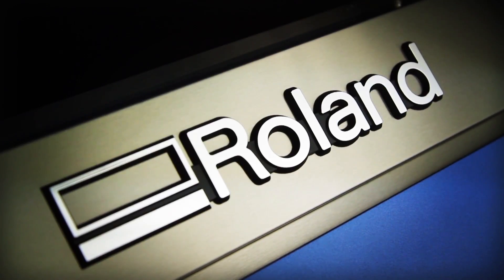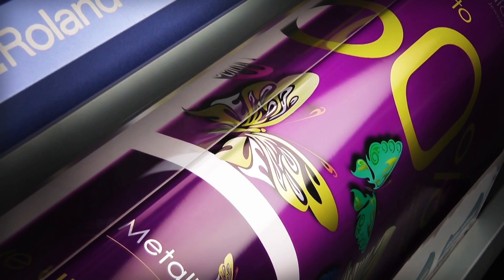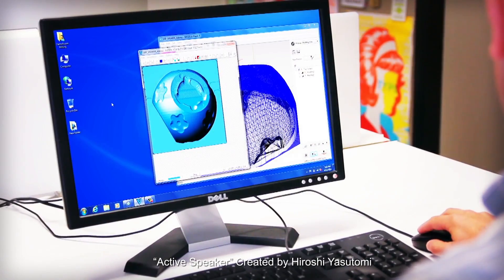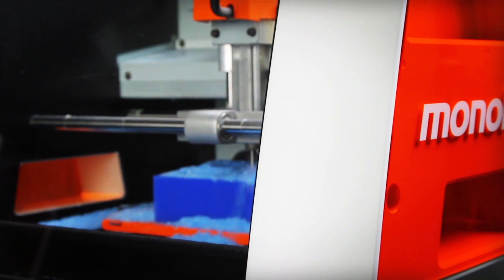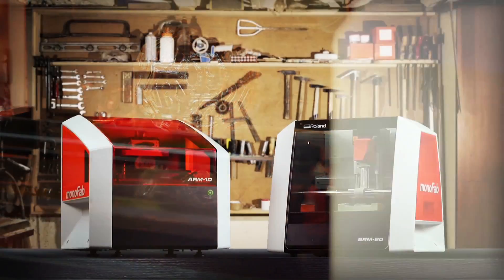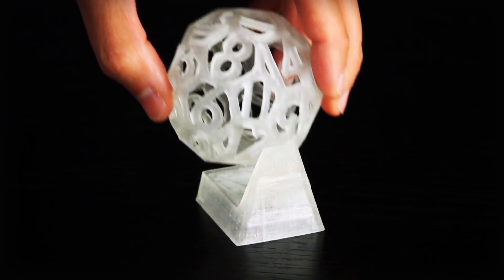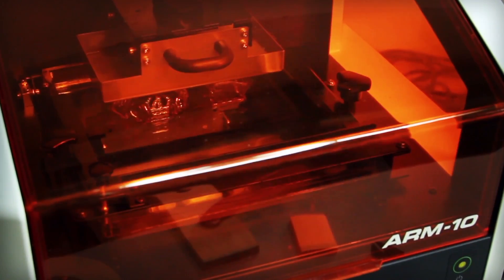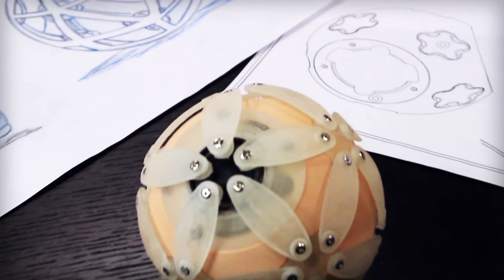The new monoFab ARM-10 3D printer and SRM-20 3D Desktop milling machine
With Roland’s monoFab ARM-10 and SRM-20, you can now enjoy the best of both additive and subtractive rapid prototyping.